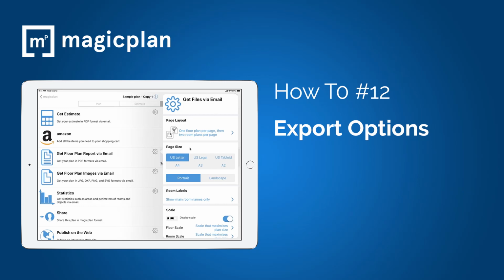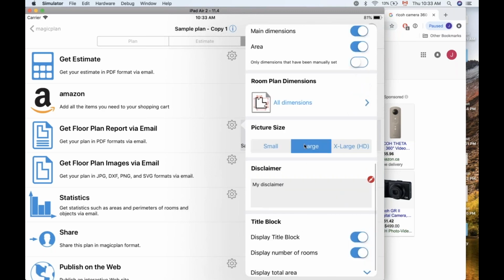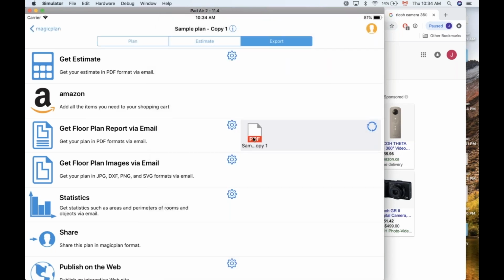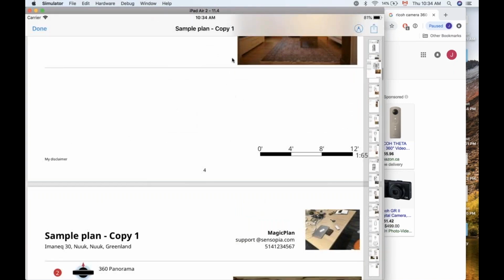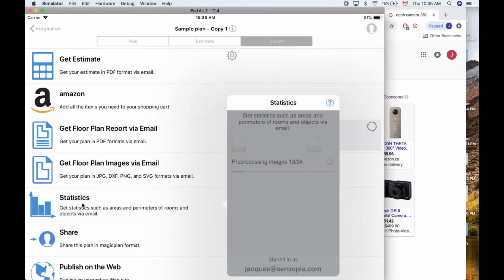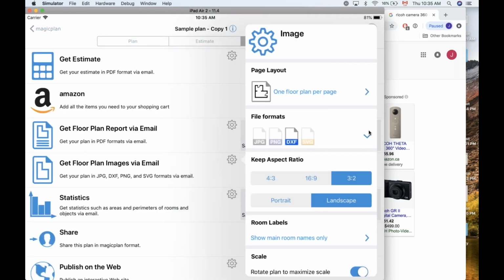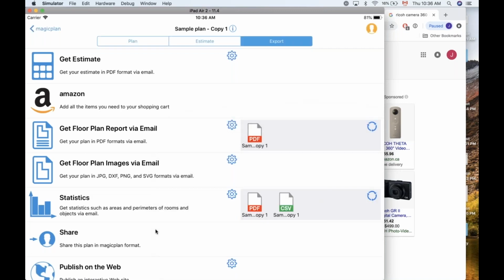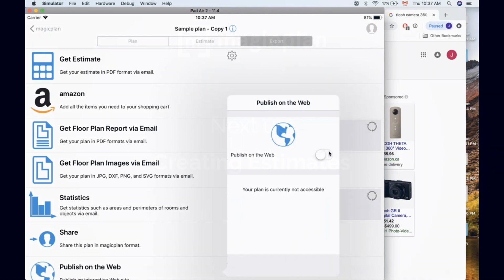HowTo #12 - Export Options